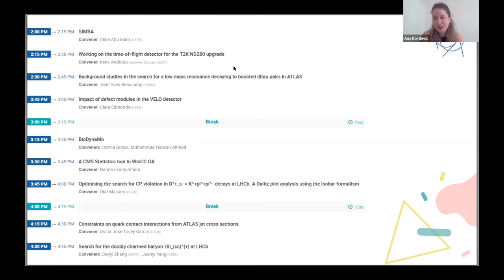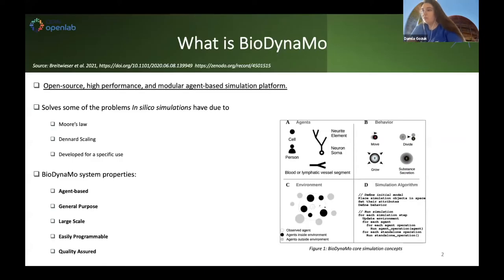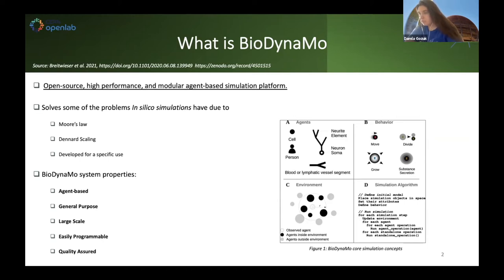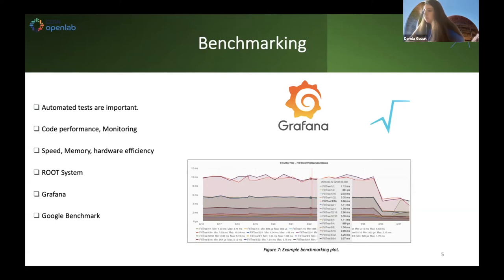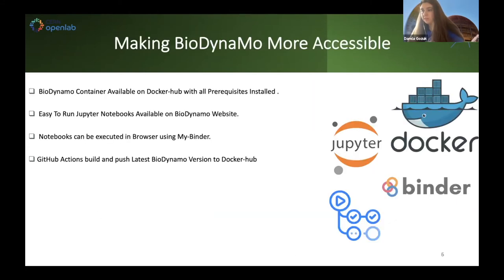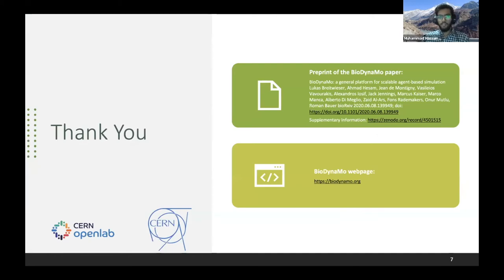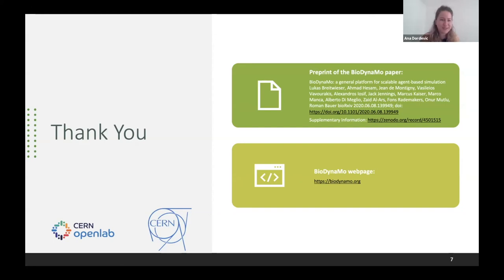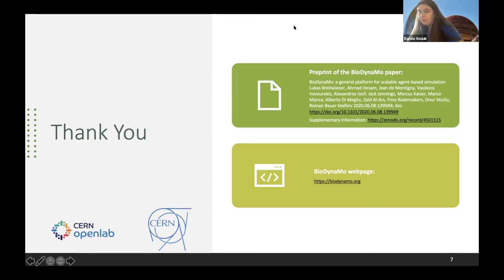CERN Student Session 2021 BioDynaMo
Presentation of me and my colleague's work in the BioDynaMo team as a CERN Openlab Summer Student 2021.

BioDynaMo: an agent-based simulation platform for scalable computational biology research Lukas Breitwieser, Ahmad Hesam, Jean de Montigny, Vasileios Vavourakis, Alexandros Iosif, Jack Jennings, Marcus Kaiser, Marco Manca, Alberto Di Meglio, Zaid Al-Ars, Fons Rademakers, Onur Mutlu, Roman Bauer bioRxiv 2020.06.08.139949; doi